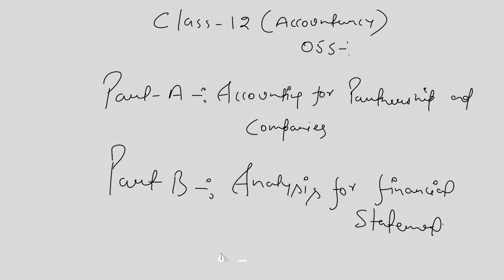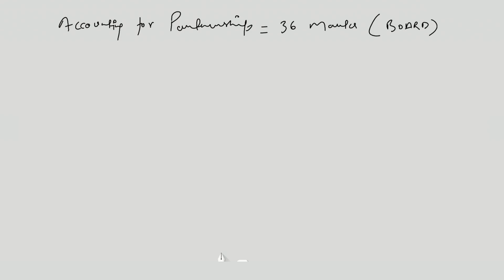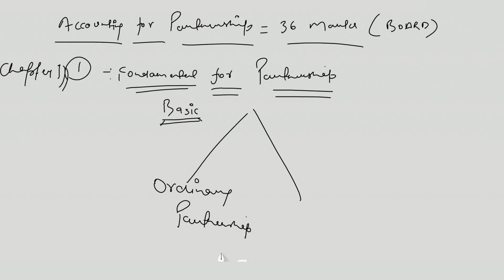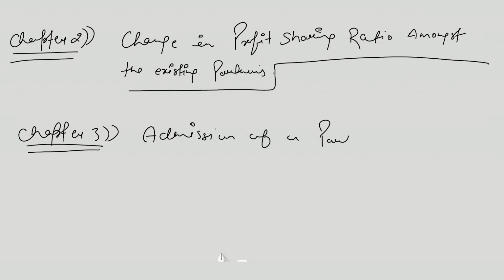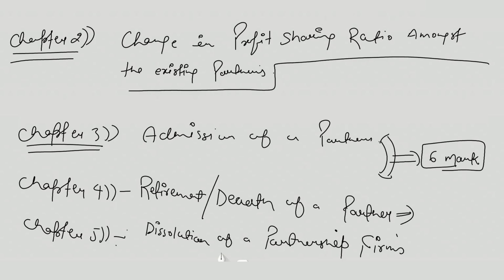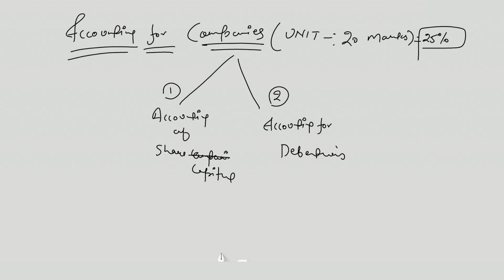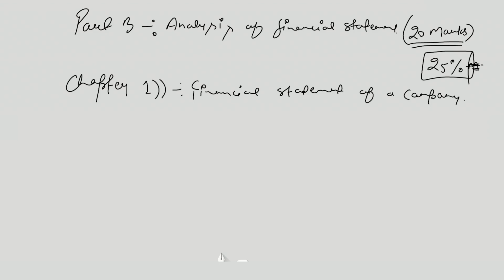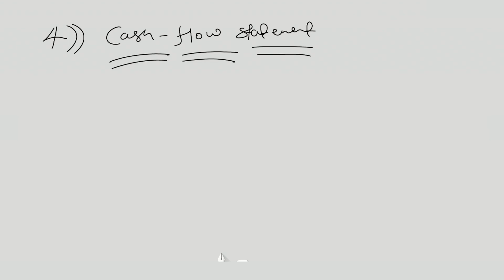Overview of Entire Syllabus | Class 12 Accounts | The Doon Grammar School